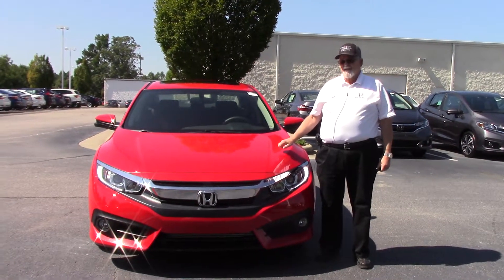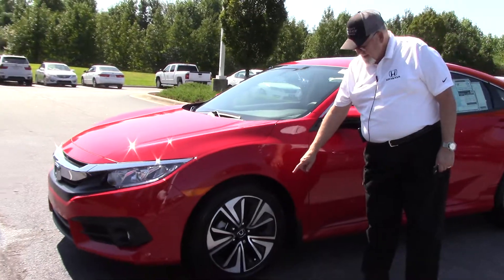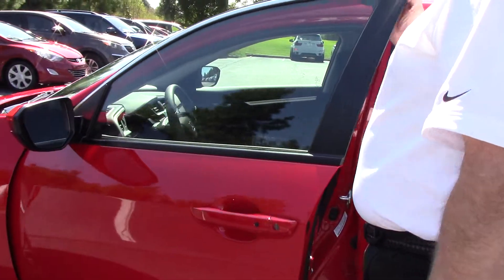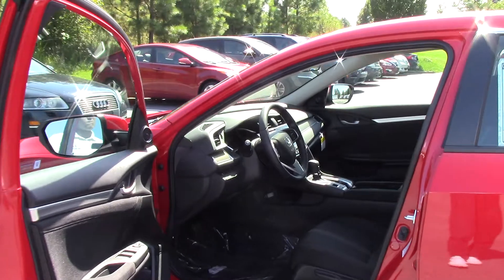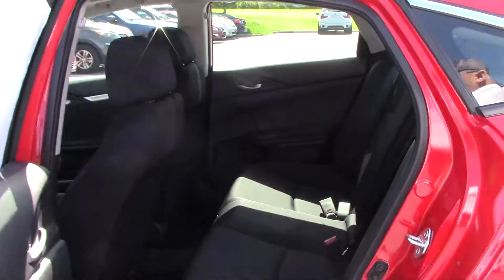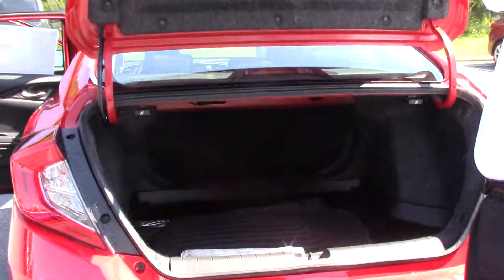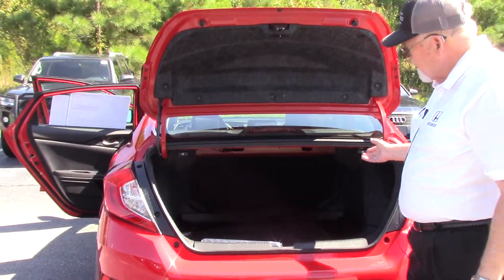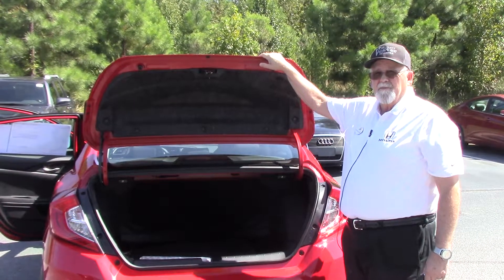2017 Honda Civic Wilson NC Walkaround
2017 Honda Civic EXT, power sunroof, new tires, alloy wheels, rear backup camera, power windows and locks, cruise control, budget friendly, this one will not be here long, call today!!